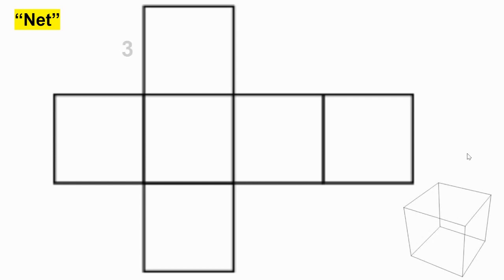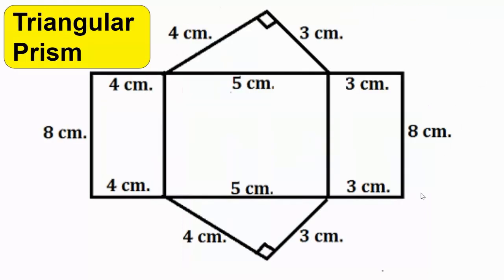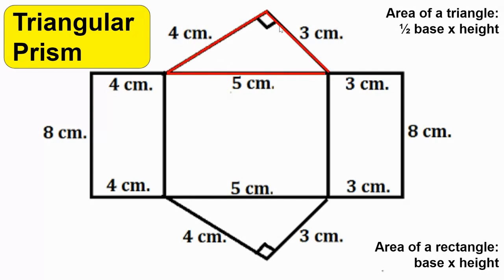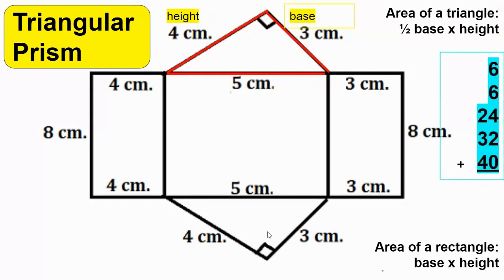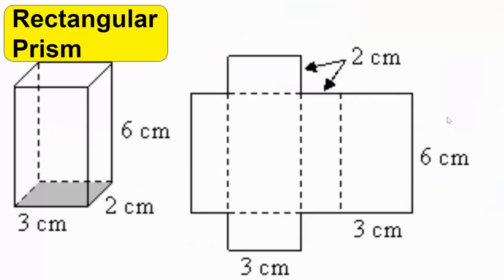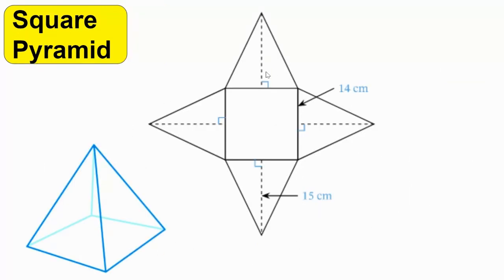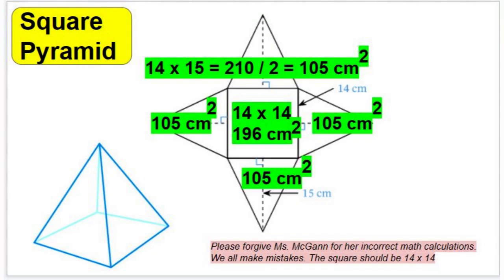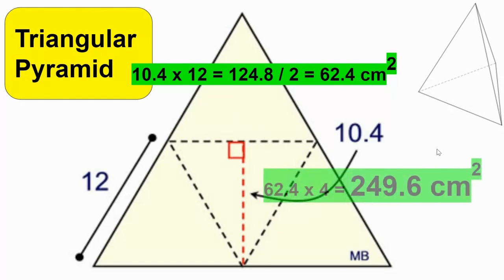Finding Surface Area by using nets of 3D figures